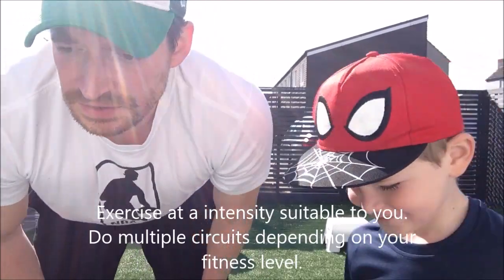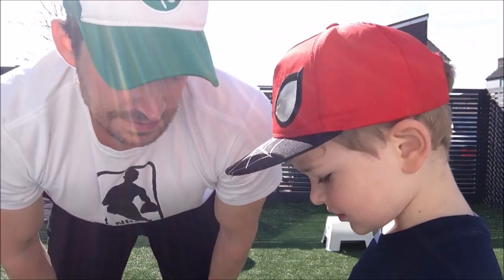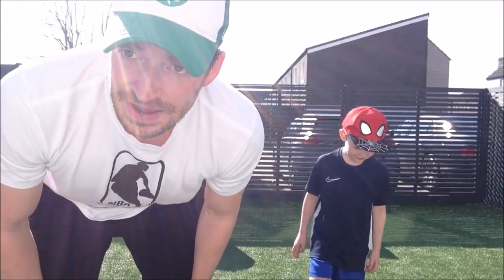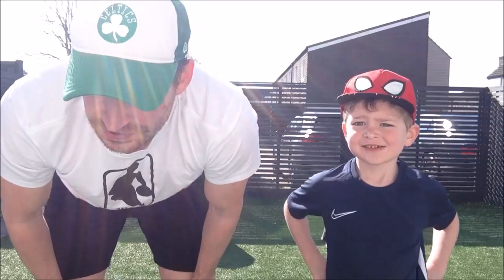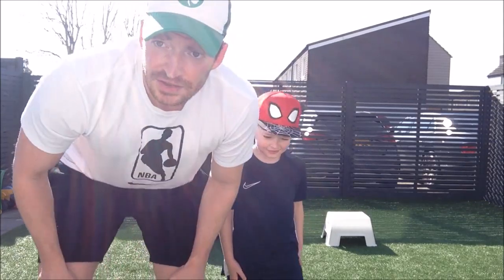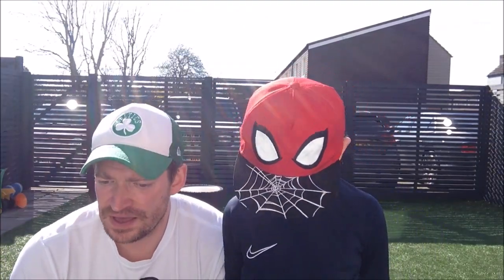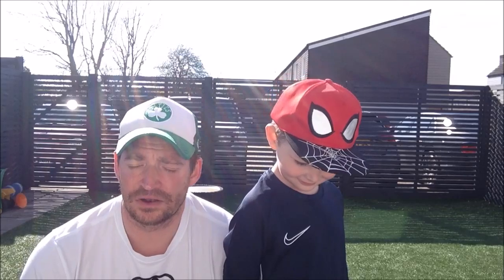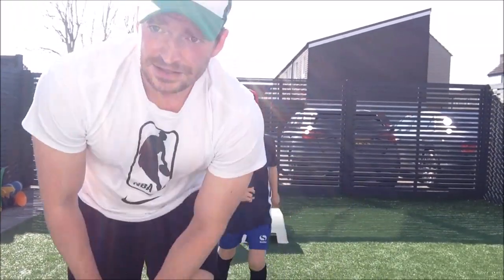Home workout 2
stay fit at home workout 2
do enough circuit to suit your fitness level